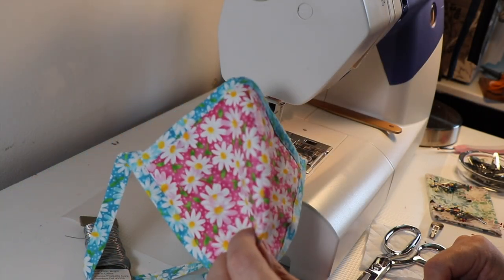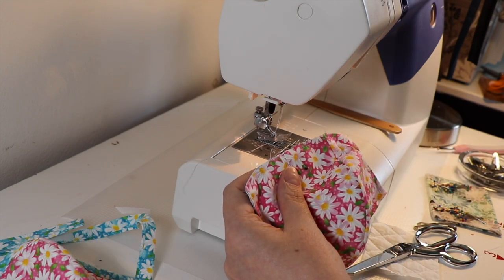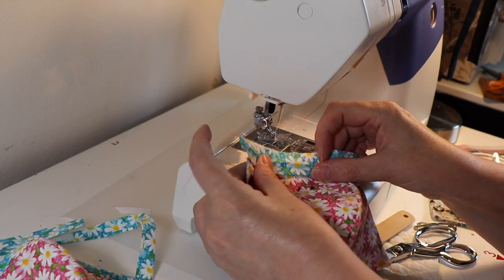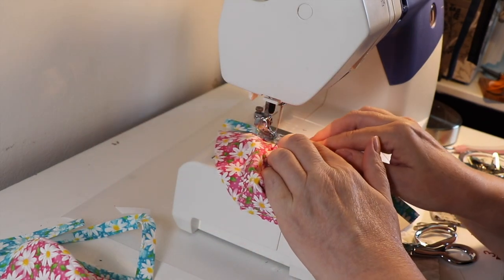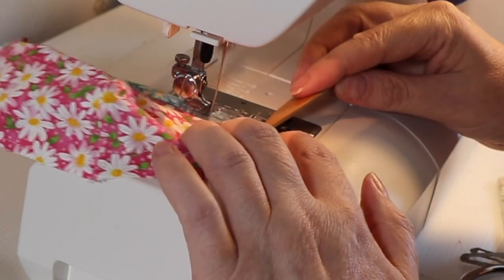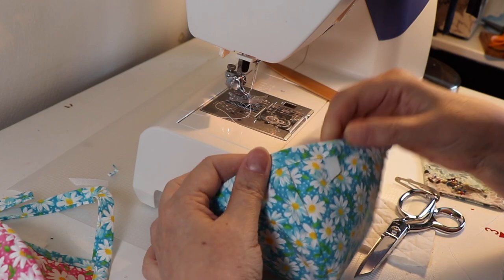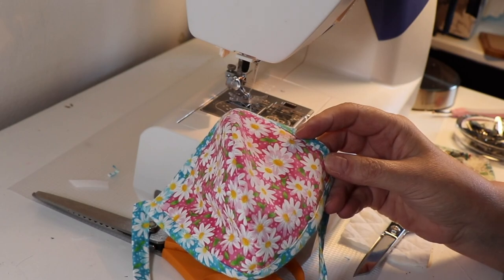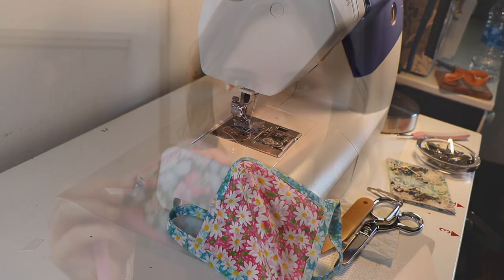Best HACK for making FACE MASKS with REMOVABLE nose wires!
Face masks nose wires problems finally debunked! Everyone wants a nose wire in their face mask, and yet no one knows how well the wire will keep once washed or worn? Problem solved. This hack shows you how to sew your face masks, (face coverings), to include a removable nose wire. This sewing technic works for almost any face mask pattern, and today we're showing you how to do it with our signature - convertible cup face mask pattern!

Love our mask pattern?
Find it here in 4 adult sizes, (S/M/L/XL + Child and Teen) Shop

To sew the 'Convertible Cup Mask Pattern' you'll need the following:

(2) 100% cotton fabrics - 1 yard of each should yield about 20 masks per fabric, so 2 fabrics should yield 40 masks!!!

Microtex needles size 9/10 works well

More Face Mask Fun Stuff!

If you're not the sewing angel and just want to buy one of my convertible cup masks please go here!

Face mask patterns:

If you'd like to buy my pattern, already graded for all adult sizes-small, medium and large and extra-large; including a child and teen size too!

*PSA - I'm not looking to get rich here, just a little compensation for my time and energy!

Thank you in advance for understanding that making the patterns in PDF format and videos is time-consuming! Selling them will help fund my household during this crisis!

Happy Sewing!